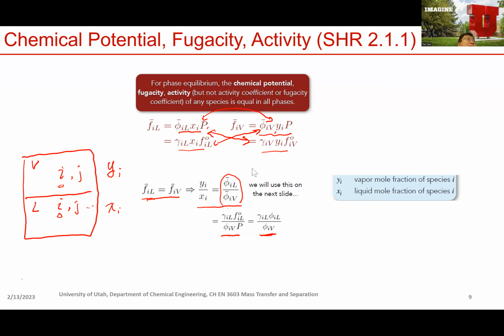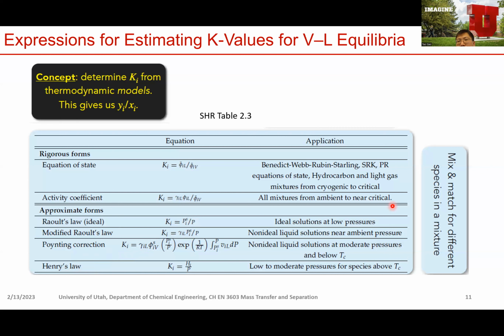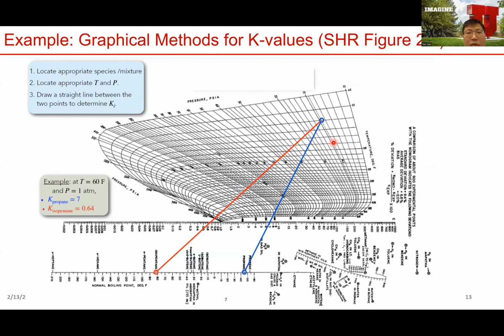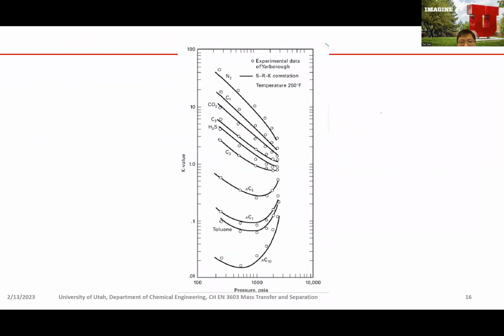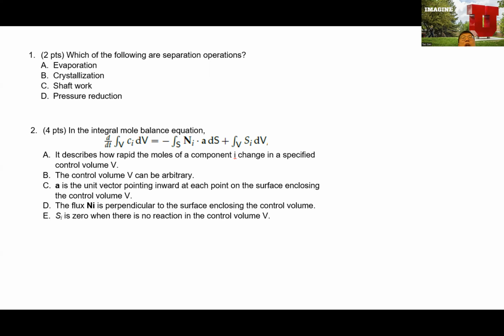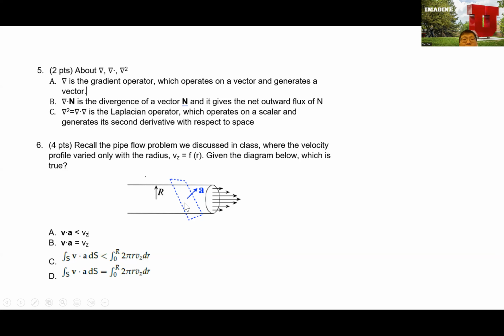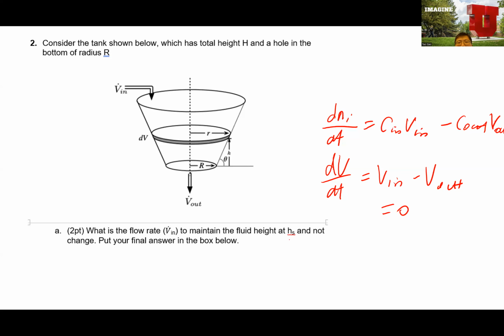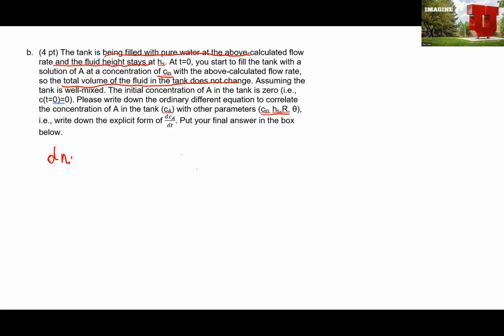Feb 13th recording